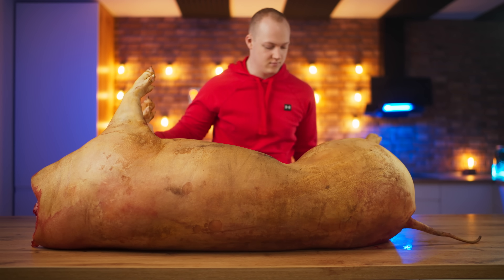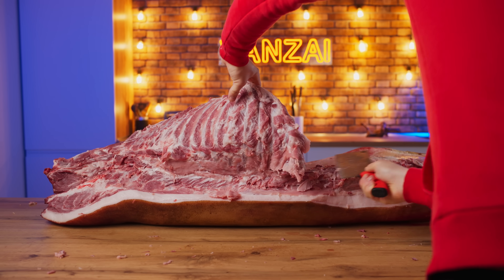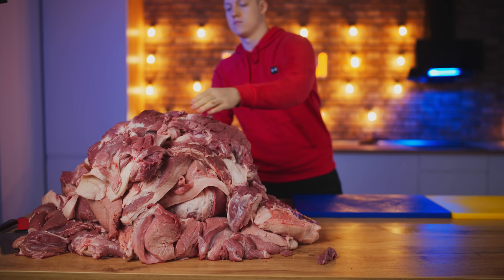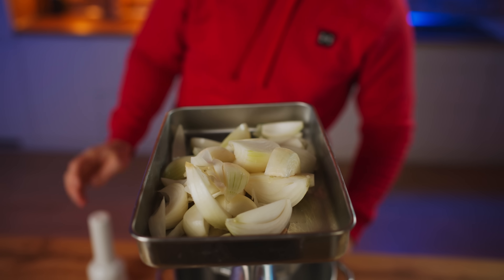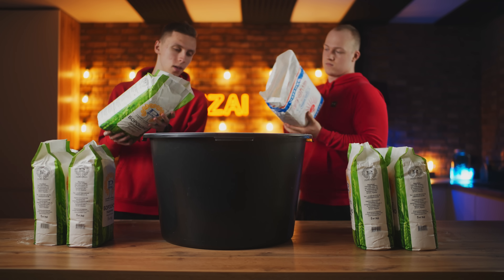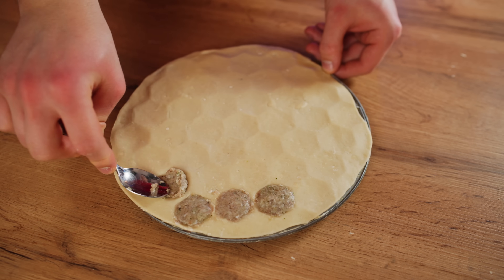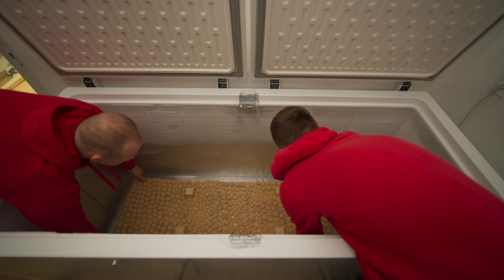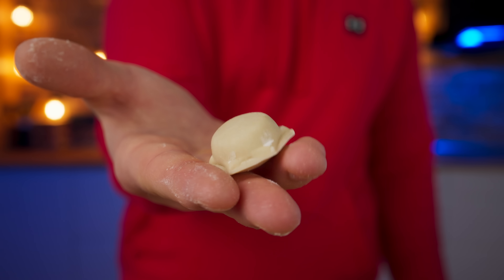How Many Dumplings can be made from One Pig ?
Hi all. Today we will check how much dumplings can be made from one pig weighing 100 kg